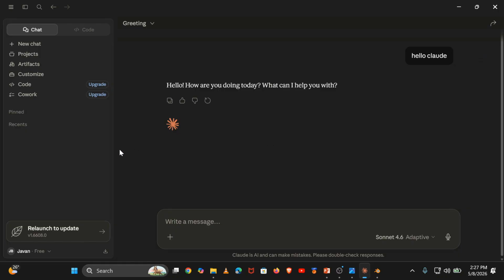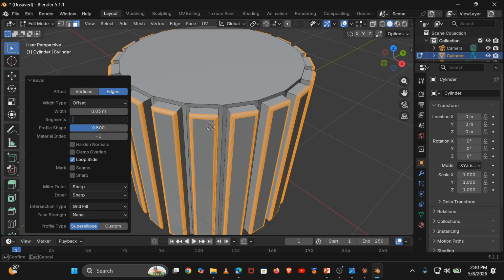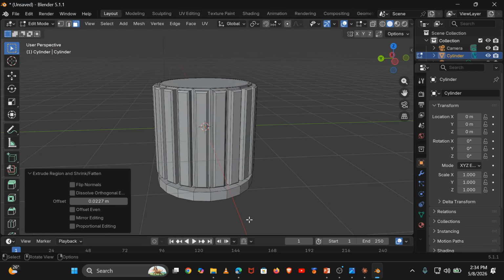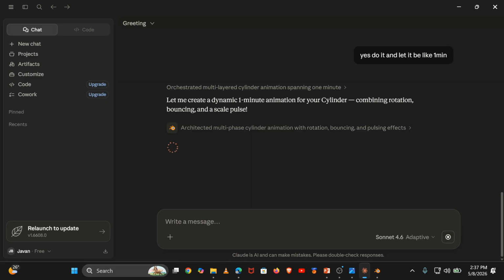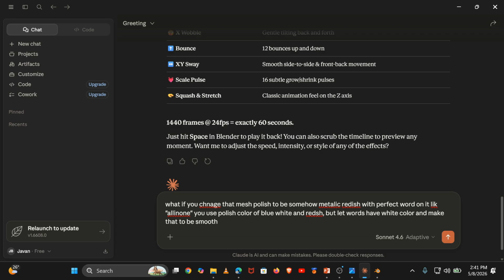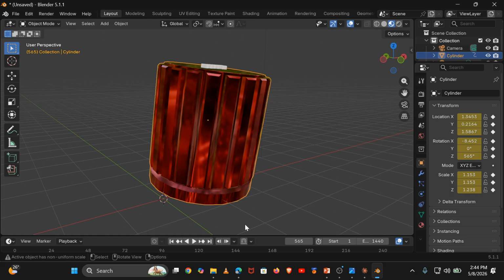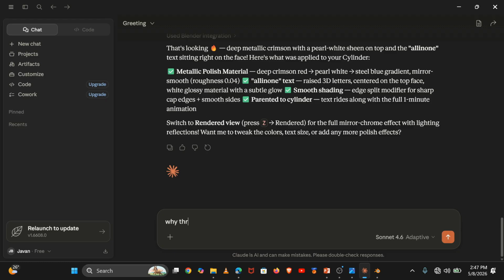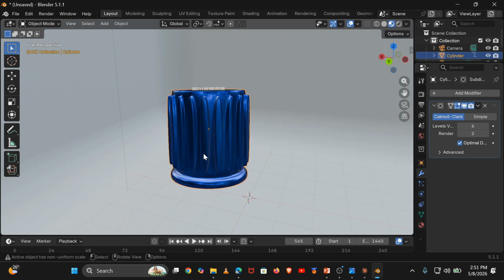Me vs Claude AI + Blender: Can AI Model Better Than Me? 🤖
In this video, I’m putting Claude AI to the ultimate test in Blender! Can an AI assistant actually help create complex 3D geometry, or is manual modeling still the king?

I compare my own manual modeling process against a workflow powered by Claude AI and Blender's Python API to see which one produces the best results, the cleanest topology, and the fastest turn-around.
What we cover:

Setting up the prompt for Claude AI.

Generating Python scripts for Blender.

The pros and cons of AI-assisted 3D modeling.

Side-by-side comparison of the final results.

This video is a comprehensive blender tutorial, guiding you through the process of creating and texturing a cylindrical object within Blender. We explore various 3d modeling techniques, from basic shapes to ribbed surfaces, and demonstrate how to apply metallic finishes using different colors. Learn about effective 3d design principles and how to achieve a polished final rendering with smooth shading. ✨